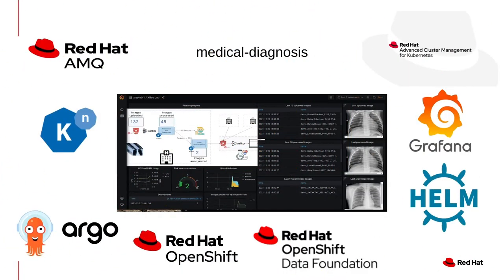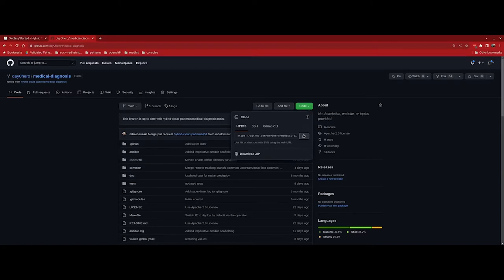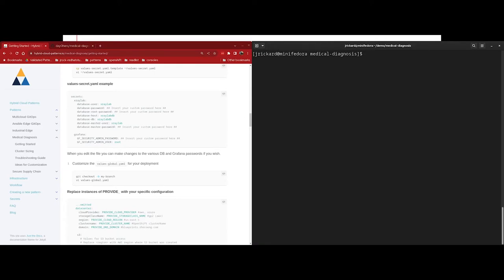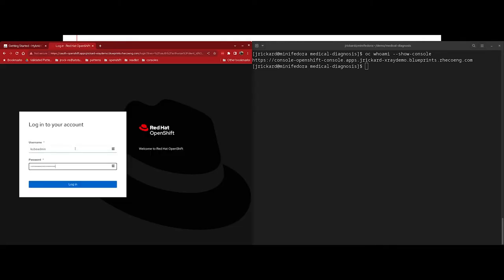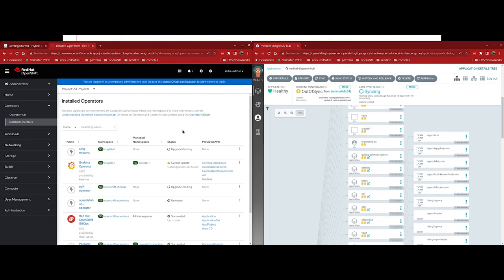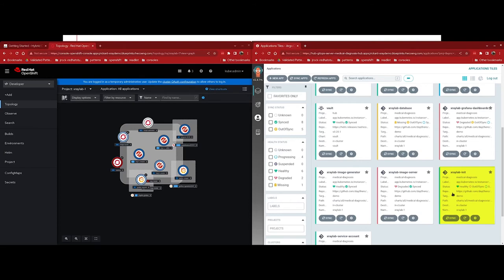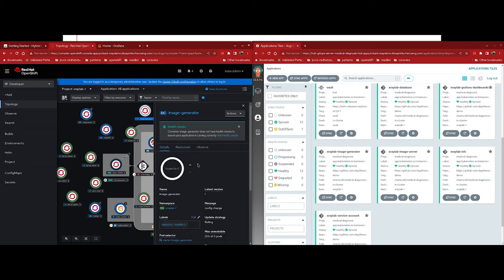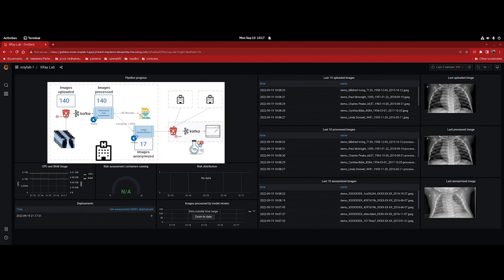Accelerate and improve healthcare diagnoses at the medical edge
Operationalized Validated Patterns delivered through event-driven architectures can greatly accelerate a project from proof of concept to a production-ready deployment. In this comprehensive demo, we take you under the covers on Red Hat's edge validated pattern for healthcare. This pattern shows how organizations can ingest discrete data patterns, in this case, an X-ray image, into a workflow automated with data pipelines, elastic application deployments, and AI inferencing to assist medical practitioners in diagnosing disease, while also providing data scientists valuable information to help retrain machine learning models for more accurate and timely diagnoses.